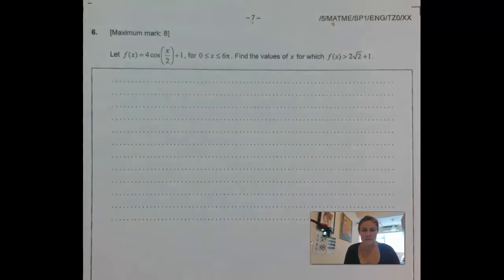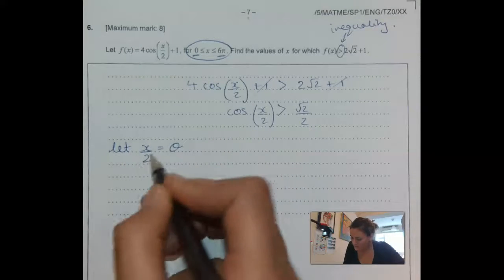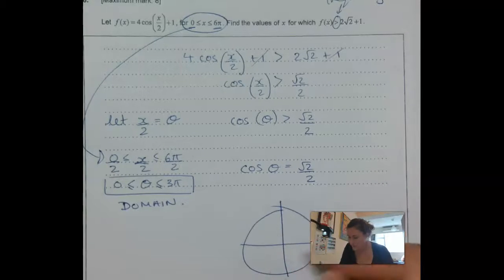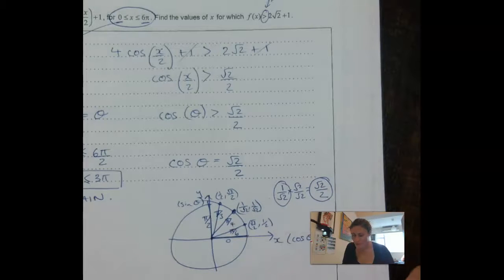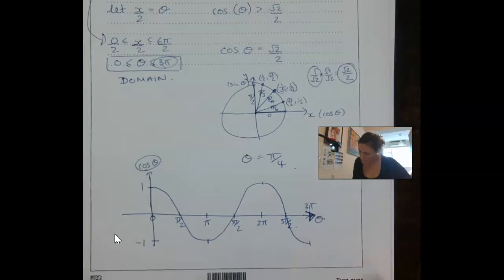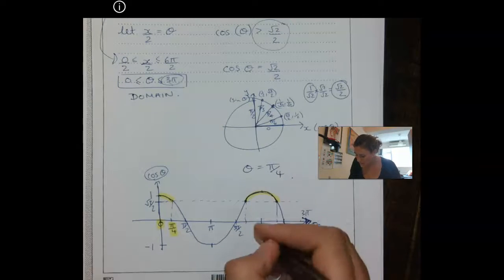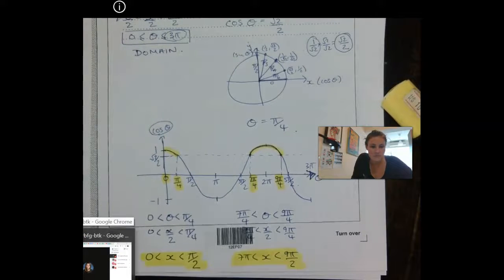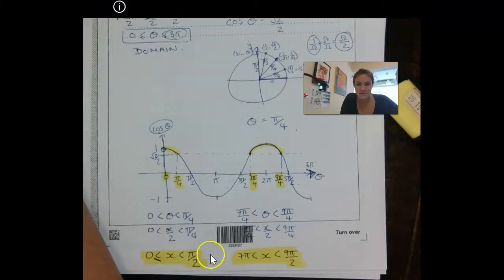Y13 Mock SL - Paper 1 - Q6